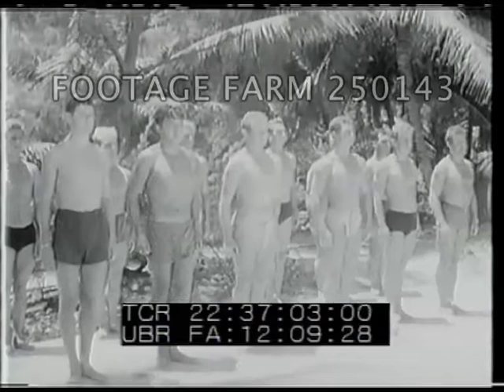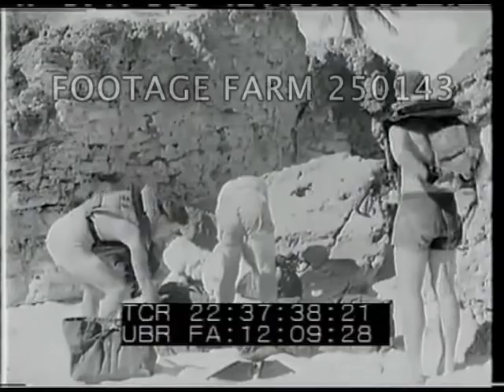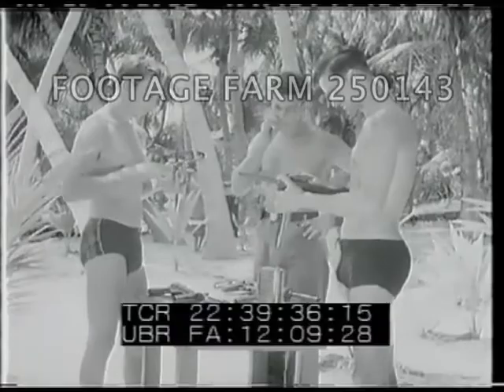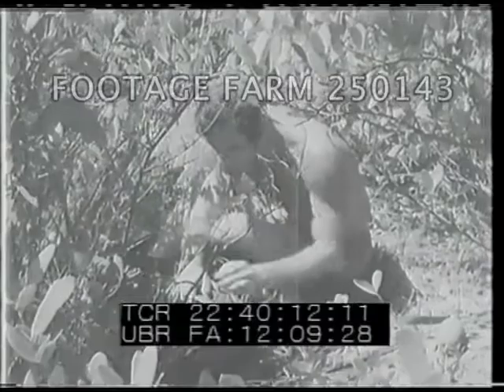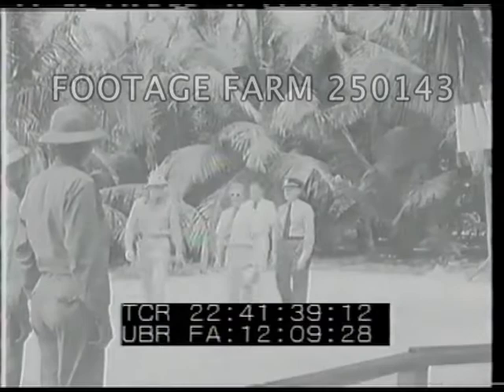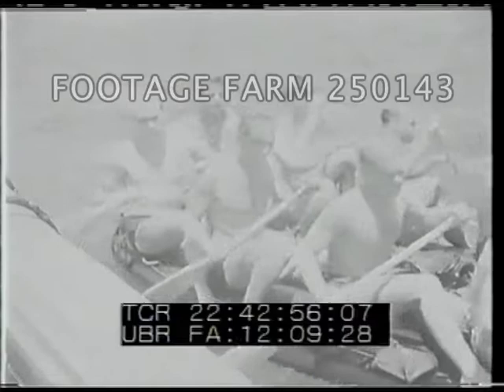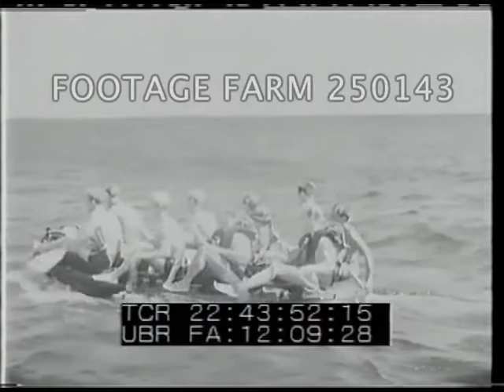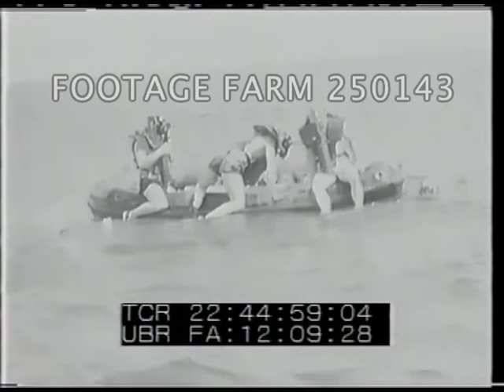OSS Underwater Training - 250143-05 | Footage Farm Ltd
Titles.
22:36:53  Underwater swimmer seen from above; beaches.  Swimmers pose on beach, walk w/ swimming equipment & put on breathing masks.
22:38:29  Swimmers on small rubber boat; MCU w/ breathing apparatus.
22:38:51  Men on beach learning demolition explosives, mines, fuses, caps.  Walk into water w/ pole-like mine & explode.
22:39:31  Men on beach w/ pistols, rifles, automatic rifles & doing target practice.  Learning radio transmitter set & receiver sets.  CUs & MCUs.  On shore set up beacon signal.
22:40:37  Men in swim suits picking up sandwiches & eating next to palm trees.
22:41:01  Studying & assembling kayaks, practicing paddling, compasses & navigation.  Class on beach.
22:41:40  Bahama Governor, Duke of Windsor, visits & shake hands w/ trainees.  Swimmers w/ fins & masks into water watched by Duke, out of water w/ speared fish.
22:42:39  Swimmer w/ dog mascot on surf board.  Training w/ boat, pistol, compass, radio & lectures for practice missions.  Men paddle off in rubber boats, put on swimming gear, into water.  Underwater & seen from above.  Return to boat.
22:45:06  The End.
WW2; WWII; Underwater Demolition; UDT; Navy Promotional Film; Naval Undercover Operation; OSS / Operation of Strategic Services;
NOTE:  Sold at per reel rate.